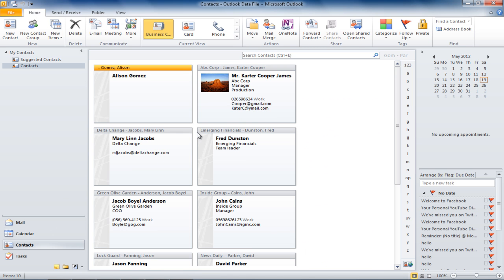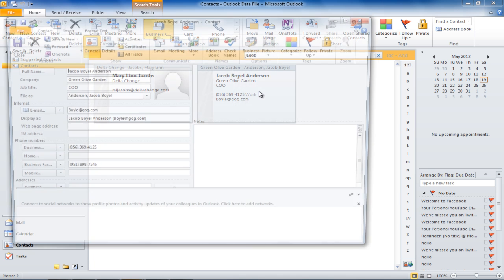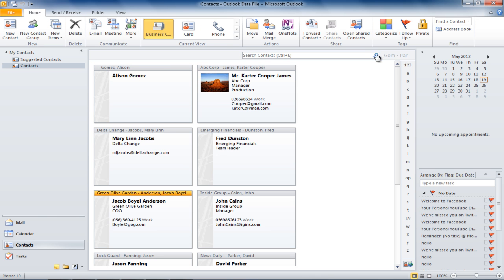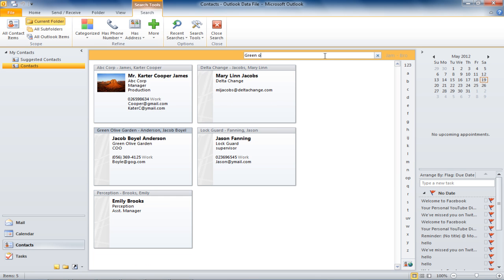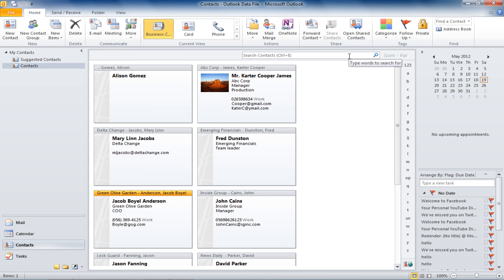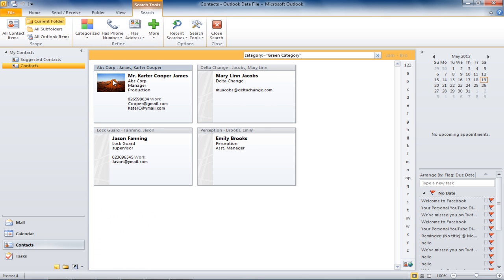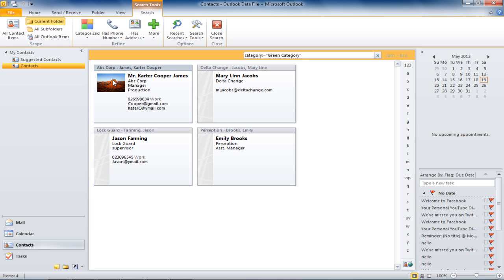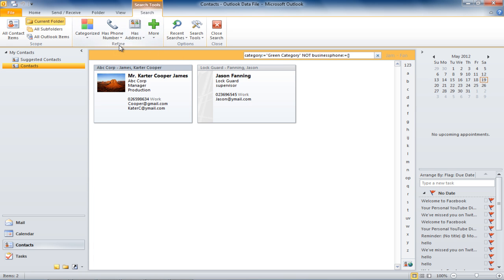How to search for contacts in Outlook 2010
In this tutorial, we will teach you how to search for contacts in Outlook. Also, learn how to search for contacts with multiple criteria.

When working in Microsoft Outlook, one will often be dealing with and managing a number of contacts. When you search for contacts in Microsoft Outlook, you better have everything organized or you'd find it difficult to find the contact you are looking for. We will help you get familiar with contacts in Microsoft Outlook. This tutorial will help you in searching for contacts in Outlook.

Step 1: Using the quick search window

In order to search for contacts, click on the "contacts" tab in the "navigation" pane. To search for a particular contact, click on the "quick search window" and type in the name you are searching for.
Once this has been done, search results will be displayed from which you can find the contact you were searching for.

Step 2: Searching for contacts with company name

You can also view details and close the form. To close the search bar, click on the "X" button and once again you will be able to view all your contacts.
In order to search for a contact using a company name, enter the name of the company you are searching for in the quick search window and outlook will display the contacts that belong to the specific company.

Step 3: Searching for categorized contacts

Moreover, you can also choose to search for contacts using categories such as "green" or "professional". Go to the quick search window and you will find more options you could use to carry out your search. Click on the "categorized" button and select the "green category".

Step 4: Using multiple criteria during a search

You can additionally enhance your search by adding multiple criteria. If you would like to search for all contacts that belong to the green category and have a phone number, you will need to click on the "Phone number" button at the top. Once this has been done, select the "has business option" option from the drop down menu to proceed further.

Step 5: Viewing search results

Once the above steps have been completed, Microsoft Outlook will now display only the contacts that belong to the green category and have phone numbers linked to them.